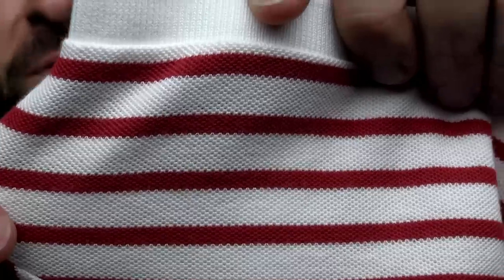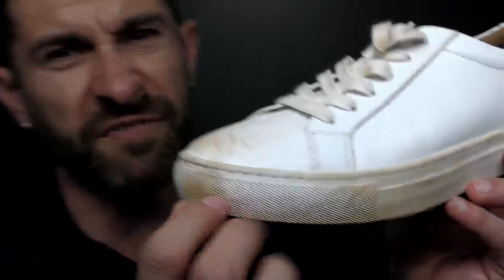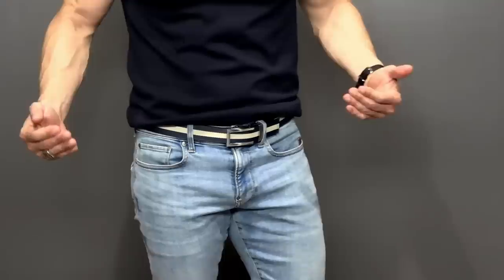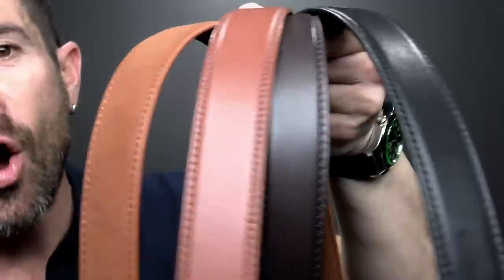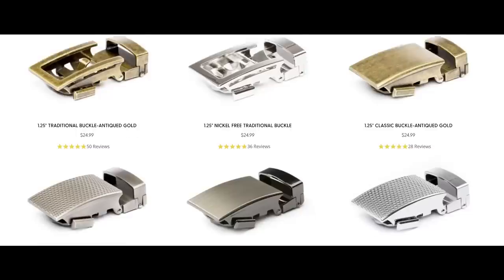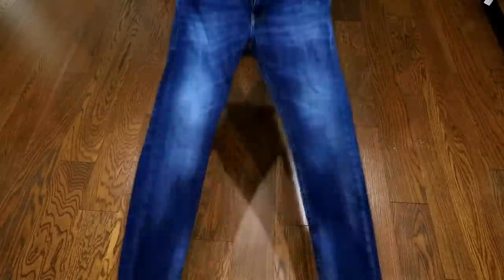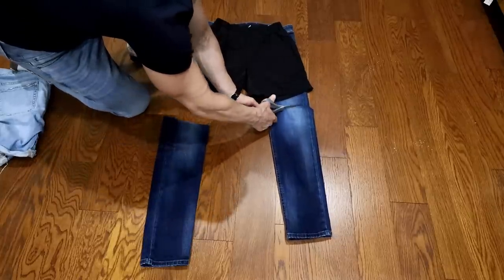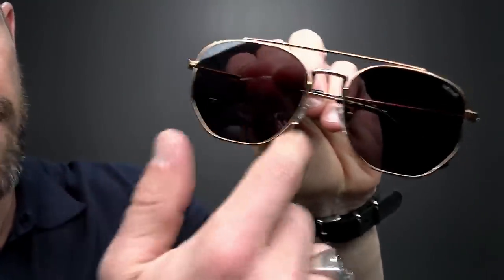7 Summer Style Rules ALL MEN SHOULD FOLLOW! (Look BETTER This Summer)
When it comes to seasonal style mistakes, summer is the worst offender. In this video men's style, grooming, fitness and lifestyle expert, Aaron Marino of IAmAlphaM AaronMarino Pete & Pedro Tiege Hanley ENEMY says as the temperature rises so do style sins. Look caliente by not committing these...

SUMMER STYLE SINS

1. All polo shirts are NOT created equal --  you need three polos in your wardrobe: white, navy, and black. Opt for solid instead of stripes. The fit needs to be snug at the shoulders & chest but not super tight in the body & sleeves.  You want to make sure you have triceps exposure too. Higher quality polos are smoother than the traditional bumpy weaved cotton. These will also last longer. Alpha's is a lightweight wool which is a little dressier.

2. White shoes need to be white -- if they're nasty, discolored, or dirty, your style will suffer. Use a Magic Eraser. Or you could opt for a gum sole if you don't want to spend time keeping your sneakers clean.

3. Denim should be light -- reciprocally in winter, denim should be dark. In the summer, navy polo + light wash jeans + Anson belt + white kicks is super sexy.

4. Go bold with accessories -- everything from the badass NATO straps to fantastic fabric belts. Anson belts have no holes so they look smoother and won't get all whacked out. The Anson's track system with micro-adjustments locks the belt into place. In addition to fabric belts, Anson also has leather and suede belts in a wide variety of colors. The buckles are interchangeable with the belts -- simply clip into place. They come in one-size-fits-all which you cut to size.

5. Shorts should fit properly -- make sure the FIT and are not big & baggy and hanging down past your knee

6. A great pair of jeans can make a great pair of jean shorts -- Alpha demonstrates how.

7. Sunglasses are the best summer accessory -- don't go over-the-top with super trendy styles like flat lenses and geometric shapes, however. Also, never wear them inside. Take them off within 3-steps of entering a building. Do not rest your sunglasses on your head because hair product can get on the lenses and the temples can get stretched out. Instead thread them through a button-hole.